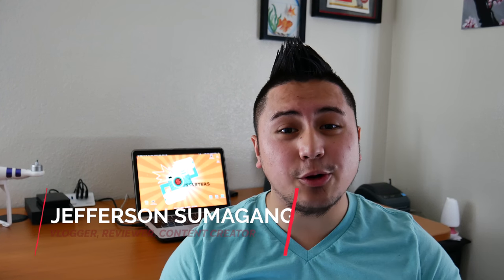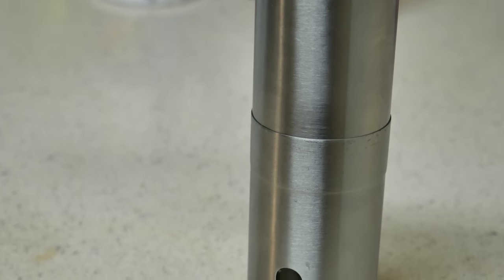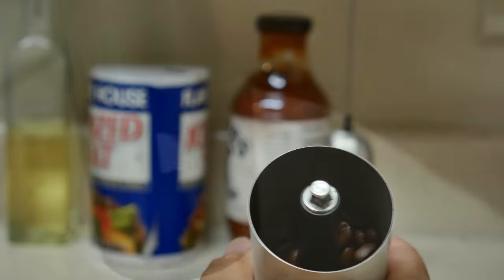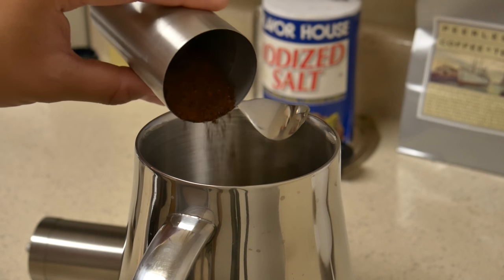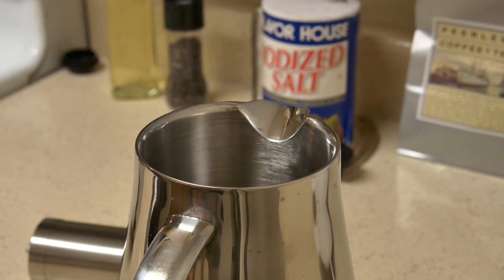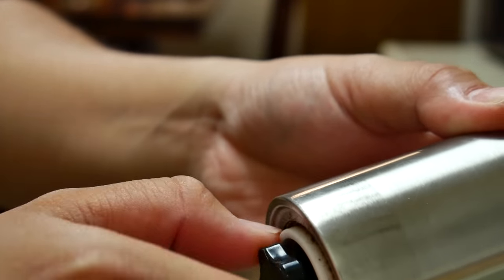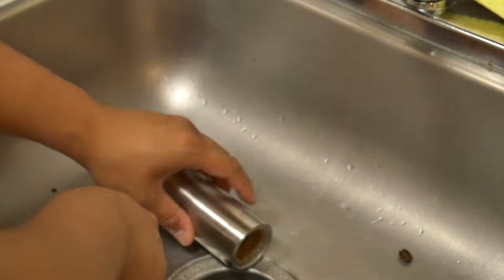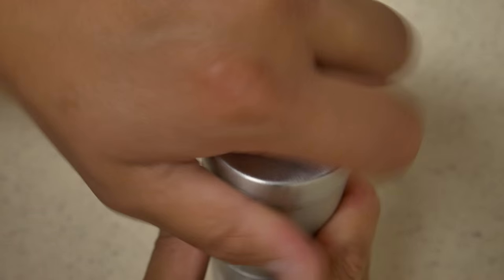PR: Manual Coffee Grinder Review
My very first coffee grinder. I'm a huge coffee addict and this allows me to create fresh coffee anytime I want.